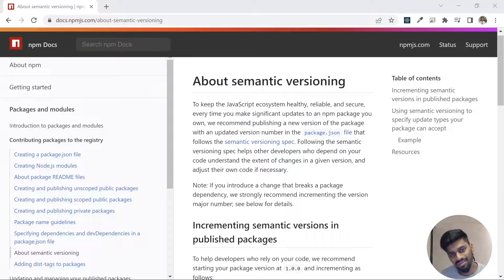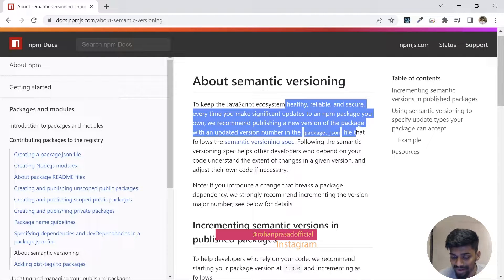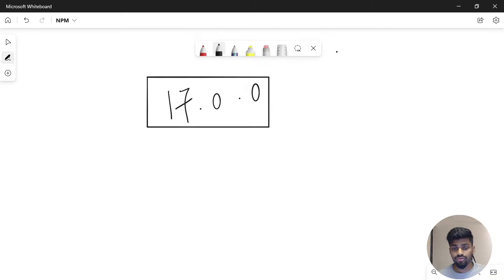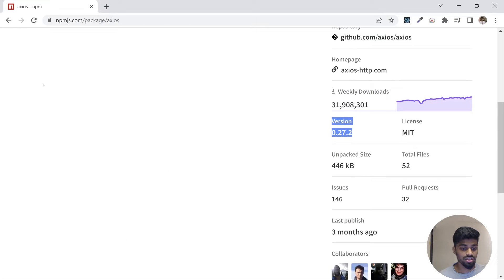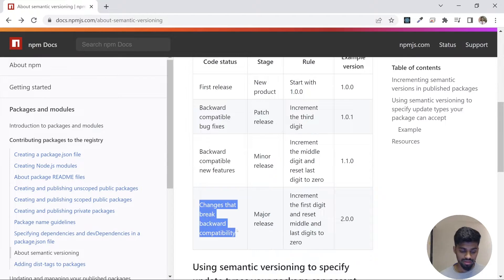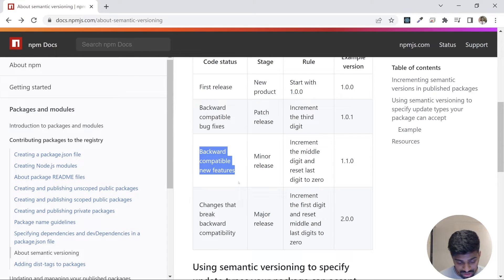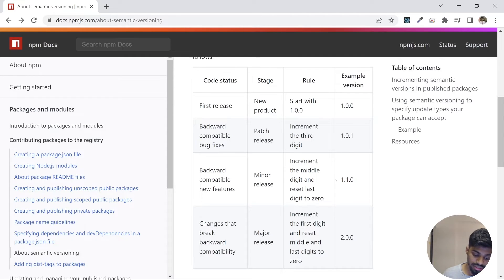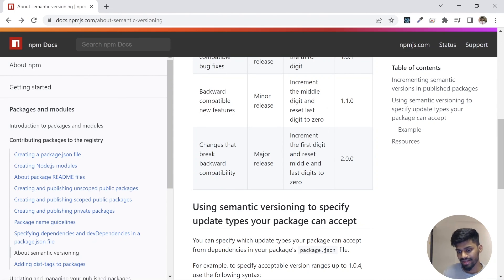Semantic Versioning | NPM - Complete Beginners Guide | Rohan Prasad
In this video we will look into how semantic versioning works.
We will discuss various things to keep in mind while working with npm package and publishing one.

npm tutorial,
npm tutorial for beginners,
npm tutorial 2022,
npm tutorial for beginners tamil,
npm tutorial in hindi,
npm tutorial geeky shows,
npm tutorial w3schools,
npm tutorial pdf,
npm beginners guide,
npm basic commands,
npm complete tutorial,
npm library tutorial,
npm for beginners,
npm package tutorial,
npm publish tutorial,
node js project tutorial,
node puppeteer tutorial,
nodejs pm2 tutorial,
promise node js tutorial,
puppeteer node js tutorial,
npm pack command,
node passport tutorial,
nodejs puppeteer tutorial #1,
passport npm tutorial,
npm tutorial quiz answers,
npm tutorial quiz,
npm tutorial quiz answers quizlet,
npm tutorial questions,
npm tutorial quick,
npm tutorial qt,
npm tutorial questions and answers,
npm tutorial quest,
que es npm,
npm and npx difference,
node red tutorial,
nodejs reactjs tutorial,
node react tutorial,
node red tutorial in tamil,
node red tutorial in hindi,
node red tutorial home assistant,
rabbitmq node js tutorial,
node red tutorial for raspberry pi,
node red tutorial for beginners in hindi,
node router tutorial,
node js tutorial series,
node server tutorial,
node js streams tutorial,
selenium node js tutorial,
nodejs socket tutorial,
npm start command not working,
solarwinds npm tutorial,
node tutorial thapa technical,
node js tutorial tamil,
nodejs typescript tutorial,
node transition tutorial,
nodejs tensorflow tutorial,
npm tutorial unity,
use npm,
use npm package in browser,
global execution context,how javascript works,execution context,how javascript engine works,jsinterview questions,how v8 javascript engine works